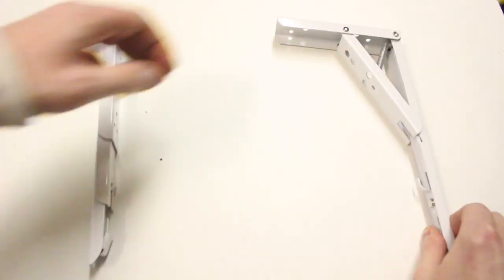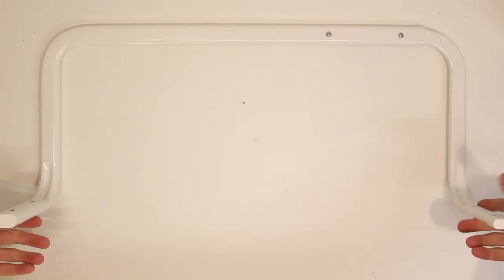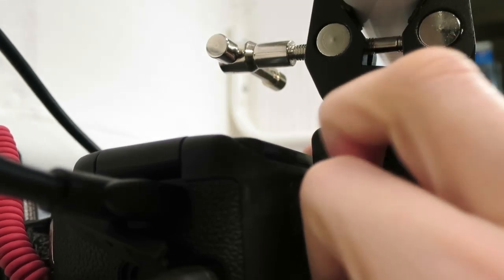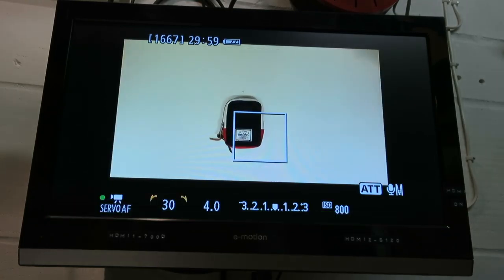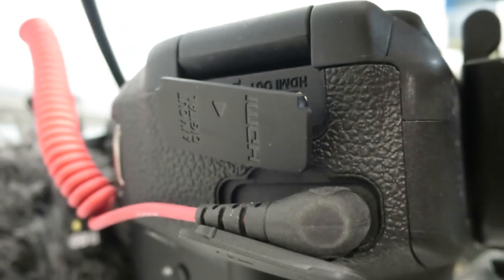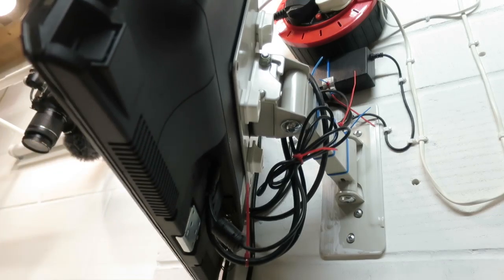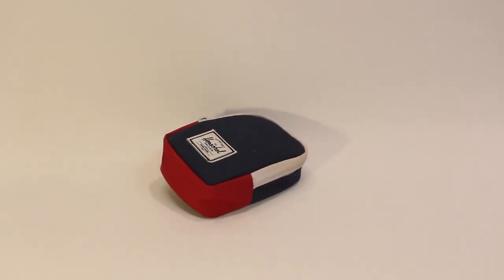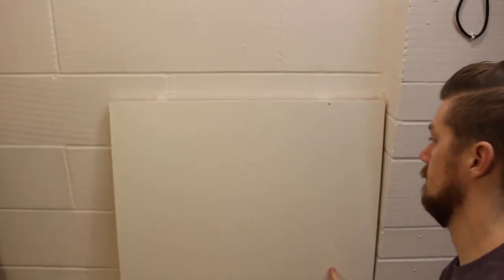Simple DIY Overhead Shooting Rig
In this episode: I show you how to build your very own overhead shooting rig.

Parts list:

Folding brackets:

Super clamp:

HDMI (example buy to suit camera):

Fluorescent lights (similar):

Ikea light:

Ikea rail:

Ikea TV bracket:

Ikea blind

Job ball head:

TV:
Any screen with HDMI will do

Equipment:
Cameras
Canon 700D DSLR
Canon S120 Point & shoot

Audio:
Rode video micro
Blue Snowball

Tripod:
Joby gorillapod DSLR & Action
Manfrotto 785B

Remote:
Canon RC-6

Computer:
Apple MacBook Pro 2016 13" without touchbar

Software:
Final Cut Pro X
GoPro Studio